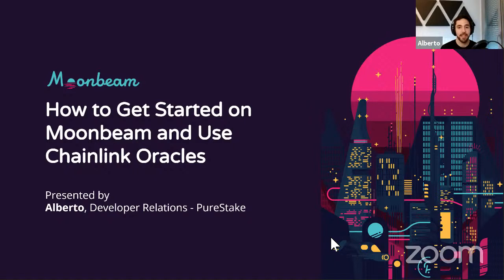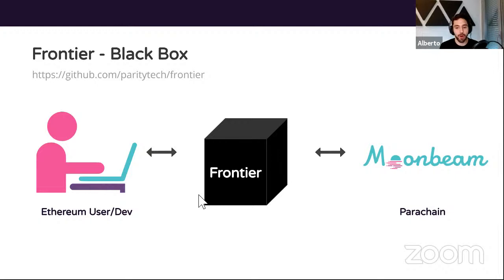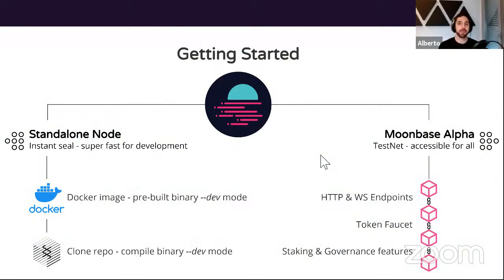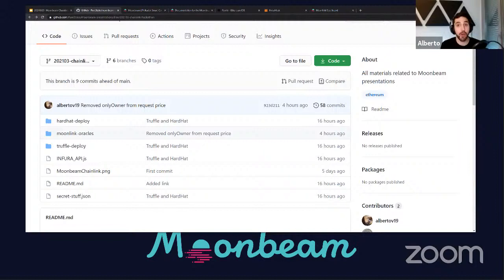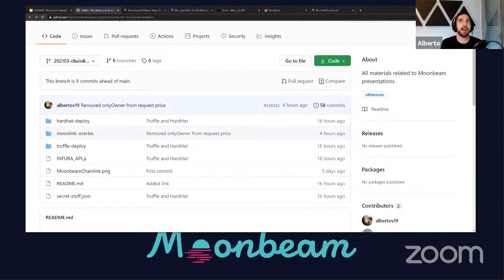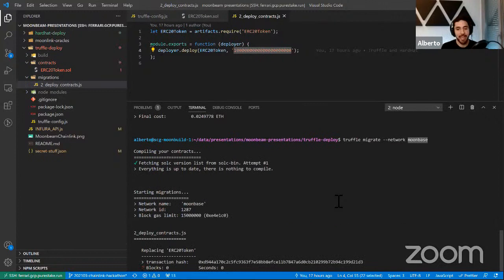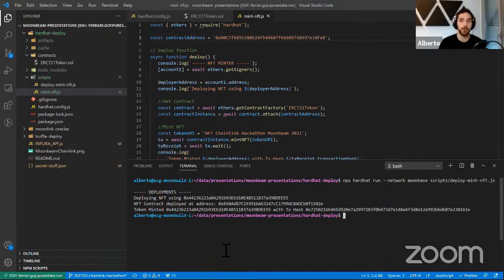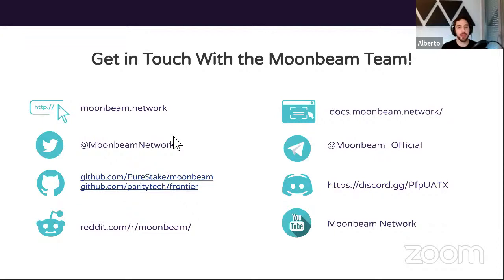Moonbeam Workshop | Chainlink Hackathon